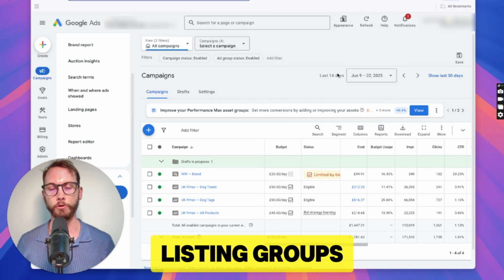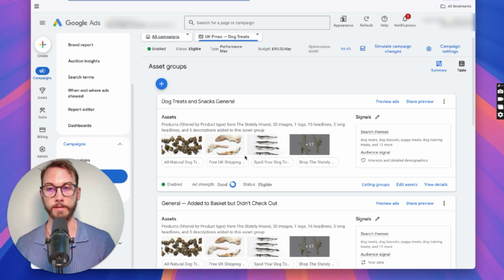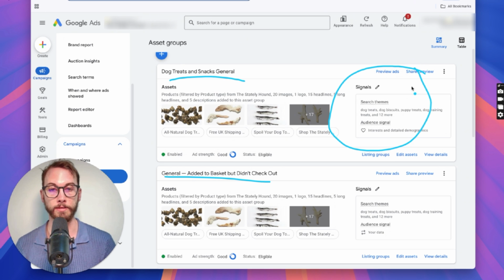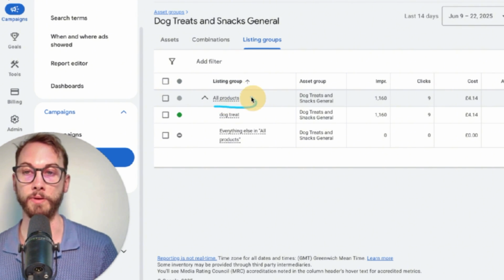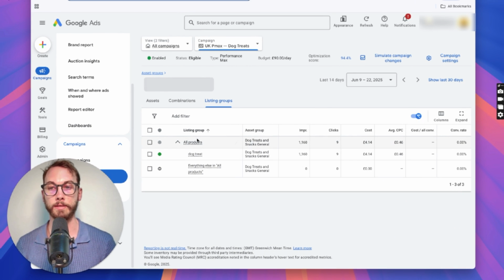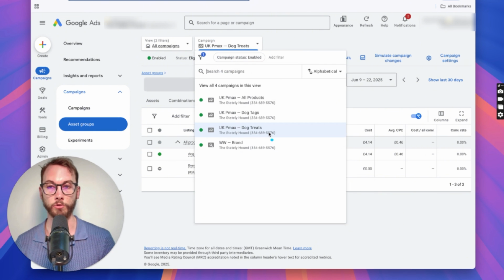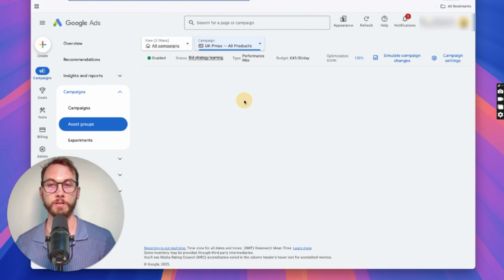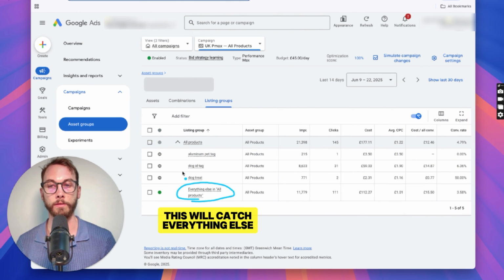How to Use PMax Listing Groups (Save $1,000s in Google Ads by Splitting Products Right)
In this video, I walk through how to use PMax listing groups to split products properly, so you’re not feeding your whole budget to items that never convert.

You’ll see the simplest way to segment by category, brand, price band, margin, or custom labels from Google Merchant Centre. I also cover when to exclude products, when to keep them in a “testing” bucket, and how to spot wasted spend using listing group performance.

If you’ve ever felt like Performance Max is a black box, this is the cleanest way to get more control without overcomplicating the account.

By the end, you’ll know how to structure PMax listing groups to protect your budget, push bestsellers, and save £1,000s by splitting products effectively.

THE SOPs BEHIND $100M+ IN CLIENT REVENUE:
Split PMax listing groups so your best products get the budget

0:00 Listing groups basics
0:04 Category split + catch all
0:22 Asset group setup options
1:01 Use listing groups to split products
1:15 Fix the default “All products”
1:51 Create a subdivision
2:00 Split by product type vs category
2:20 Catch all without double bidding
2:53 Exclude specific product types
3:12 Catch all targets, the rest

How to Create a Feed Only PMax Campaign (Full Setup in 5 Mins + 1 Setting to Disable)

📚 Related resources
How Do Performance Max Campaigns Work? (5 Things Search Can’t Do)
How to Set Up a Google Ads Experiment — 7 Easy Steps to Run Your Own Tests

❓FAQs
Q1. What are PMax listing groups in Google Ads?
They’re product segments in Performance Max that let me break the feed into smaller groups, so I can see performance and control which items get priority.

Q2. Where do PMax listing groups pull product data from?
From Google Merchant Centre, using attributes like product type, brand, item ID, category, and custom labels.

Q3. What’s the best way to split products so I save money?
I start with product type or custom labels (margin or best sellers), then split more only when the data stays clear.

Q4. Why does “All products” show by default in listing groups?
Because Google starts every asset group targeting the full feed, and I need to subdivide it for proper control.

Q5. What’s better to split by: product type or category?
Usually, product type, as long as it’s tidy in the Merchant Centre and matches how shoppers search.

Q6. How do I create a subdivision in listing groups?
I click the pencil icon, choose an attribute, select the product set, and then save.

Q7. How do I stop my catch-all campaign from double-bidding?
I exclude the product types already used in my main campaigns, so the catch-all only runs on the leftovers.

Q8. How do I exclude products inside PMax listing groups?
I add the segments first, then switch the ones I don’t want to “Excluded”.

Q9. Why do some products show as out of stock or not eligible?
It’s usually the Merchant Centre feed status, like availability, disapprovals, or missing required attributes.

Q10. How many listing groups should I use?
I keep it practical, often 5 to 15 groups, so it’s easy to optimise without drowning in tiny segments.